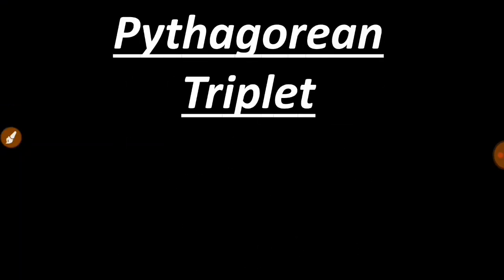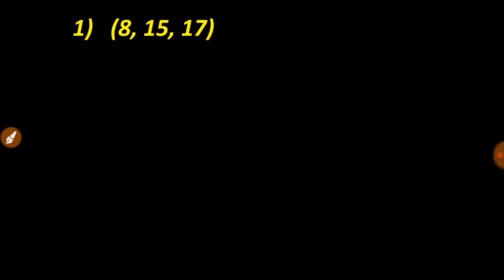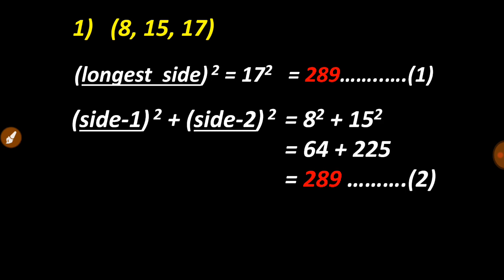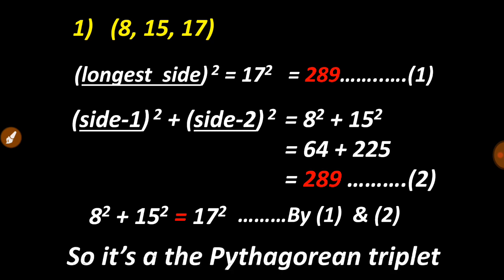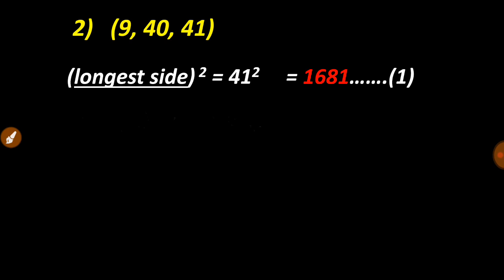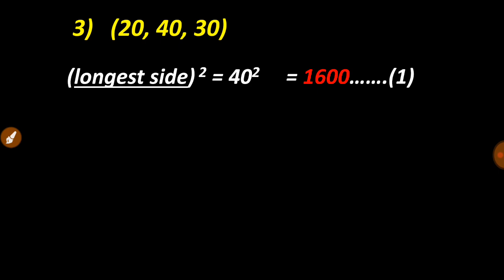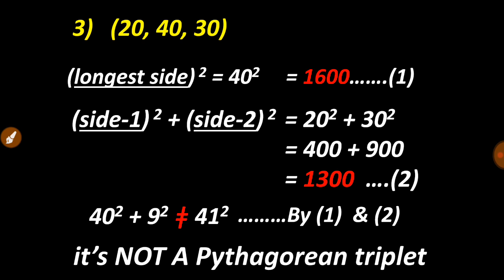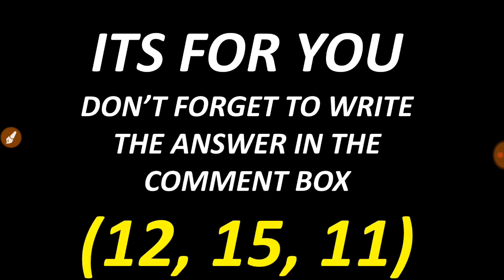Pythagorean triplet: concept and way to identify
helpful for All standards and all boards